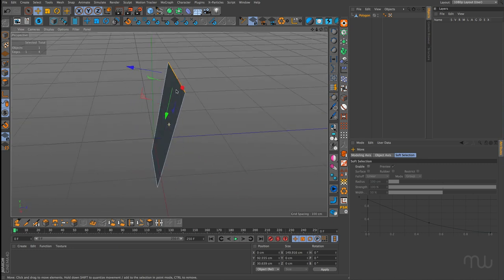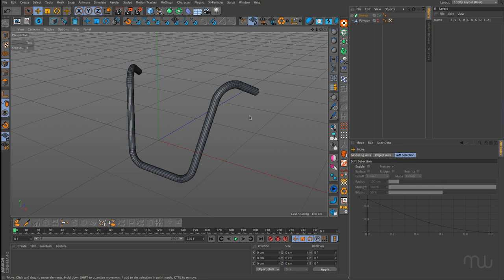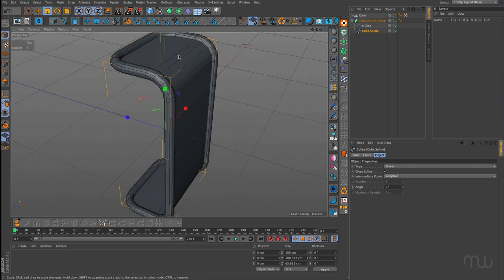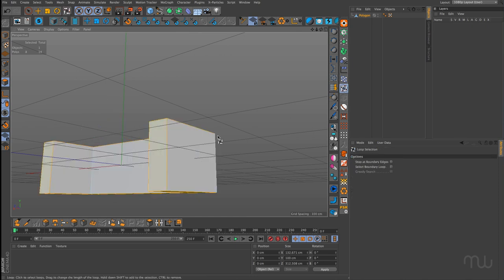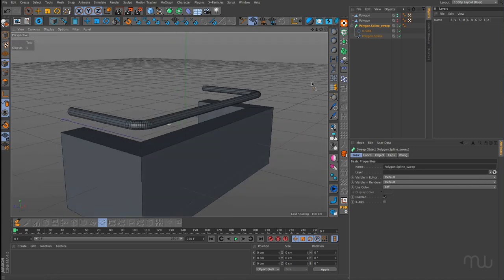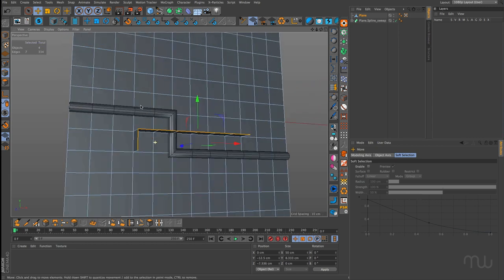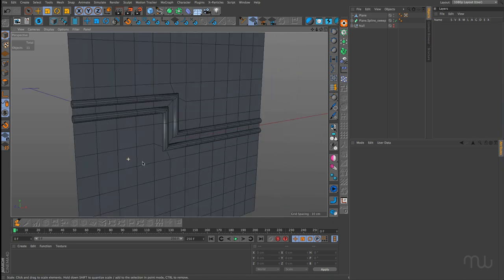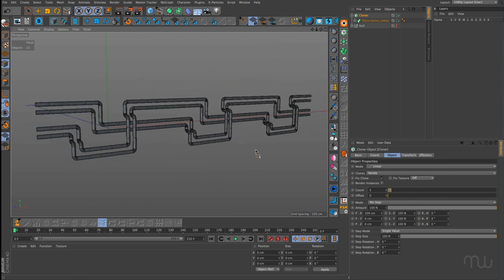Easy Pipes and Railings in Cinema 4D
Toby Pitman demonstrates a fast way to create pipes, pipe networks and railings in Cinema 4D.